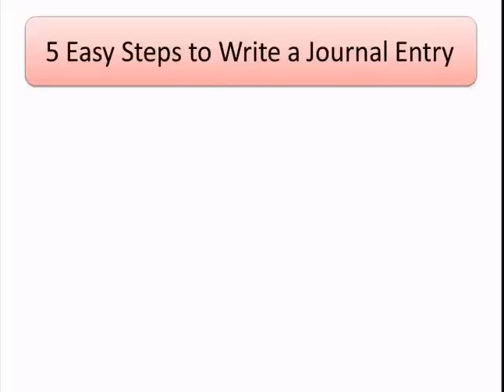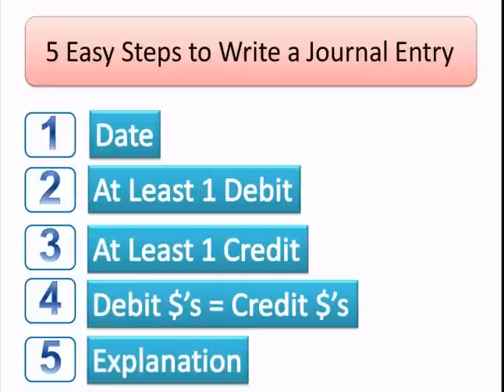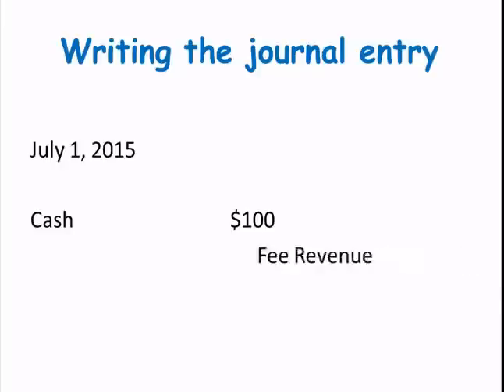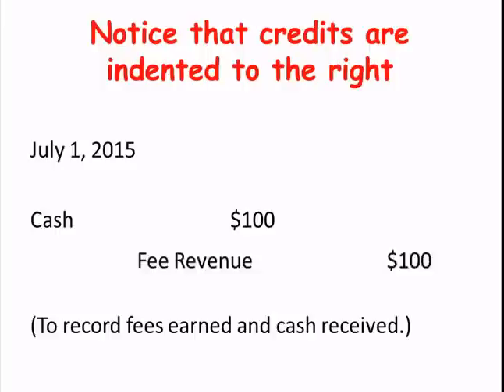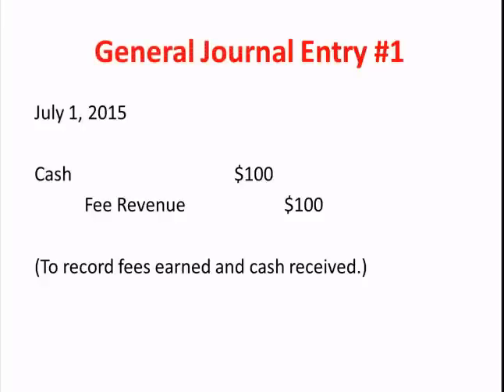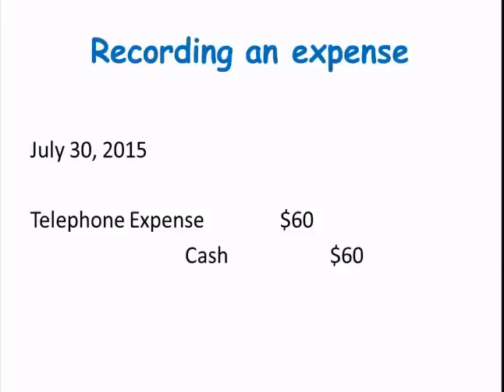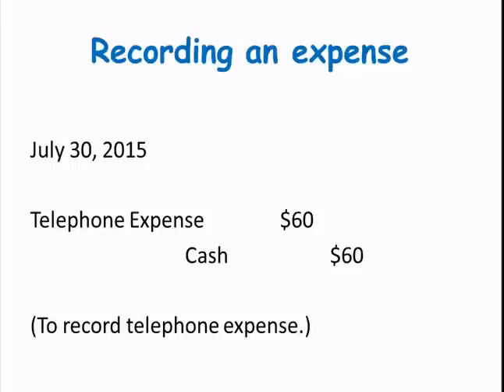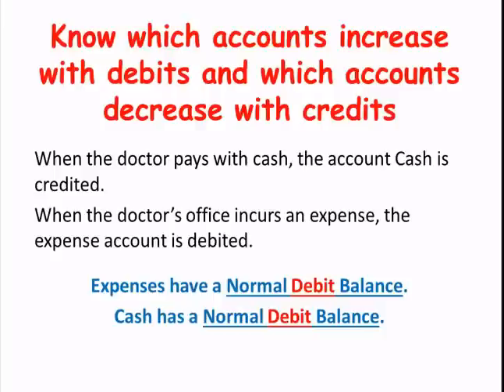How to Write a Journal Entry in 5 Steps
Write a journal entry in 5 simple steps. See how to prepare basic journal entries for revenues and expenses.

In this video I want to show you how easily you can write a journal entry

in just five steps.  Before we get into these five steps, let's take an example and see how

they're used.

Say we're recording transactions for a doctor's office.  We'll analyze a typical

transaction and come up with a journal entry.

Our doctor's office is open and a patient comes in who isn't feeling well.  The
doctor examines the patient, tells the

patient what's wrong and prescribes some medicine.  At this point the doctor has

earned his revenue.  He charges a fee, say, $100, and the patient pays in cash.

Now we're ready for our five steps.  Step 1: we need a date, the date that the transaction occurred.

Step 2: we need at least 1 debit.  Step 3: we need at least one credit. Step 4: the

total of the dollar amounts of the debits must equal the total of the dollar amounts of

the credits.  And finally, Step 5: we need an explanation as to why we're writing the

journal entry.  Let's write this journalentry.  Step 1: the date.  Let's say this

transaction occurred on July 1st.

Step 2: we need at least one debit.  In this case, cash increased.  Cash is an asset.

When cash increases we debit the account

Cash.  In this case, will debit the account for $100.  Step 3: we need at least one

credit. The doctor earned his revenue.  We'll credit the Revenue account.

When revenue increases, the revenue account is credited, in this case for $100.  Step 4:
the total of

our debits, in this case there's only one for $100, equals the only $100 credit. And Step 5:

to record fees earned and cash received.  That's our explanation.

Notice that the credits are indented to the right.  This is proper form for any

journal entry.   Also know which accounts increase with debits and which accounts

increase with credits.  When the doctor receives cash, the account Cash is debited.

When the doctor earns more revenue, the account Fee Revenue is credited.  Cash has a

normal debit balance.  Revenue has a normal credit balance.

Check your accounting textbook for more information on this.  And finally, all journal
entries have a reference.

In this case we'll call this entry, General Journal Entry

#1.   Are you ready to record an expense? Let's say we still have our same doctor and as
with any doctor's office, he has

expenses.  Let's say he's paying his telephone bill for the month of July.  He'll cut

a check or give cash.  Let's record this journal entry.  Say the doctor is cutting his
check on July 30th

and the telephone bill is for the month of July.  We'll put July 30.   We'll debit telephone
expense for $60.

Let's say the bill came out to $60. We'll credit cash for $60 because cash decreased.  $60

= $60.  Our debts equal our credits.  Our journal entry balances.  And finally our
explanation, to record telephone expenses.

Let's review this journal entry.  Step 1, we gave it a date. Step 2, we debited at least one
account.  We debited Telephone Expenses.  Step 3, we need

at least one credit, in this case we credited Cash.  Step 4,  our debit of $60 equals

our credit of $60.  And Step 5, our explanation.  In this case, we had to know which accounts
increased with debits and which accounts decreased with credits.

When the doctor pays with cash, the Cash account is credited.  When the doctor's office incurs
an expense, the

expense account is debited.  Expenses have a normal debit balance.  Cash has a normal debit.
Again,

check your textbook for more information.  And there you have it: five steps to write a
journal entry.